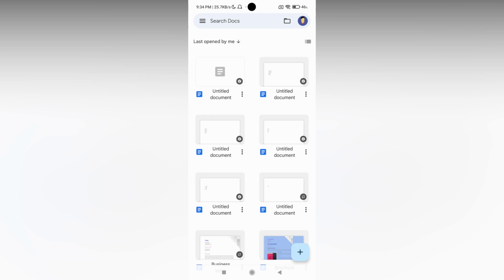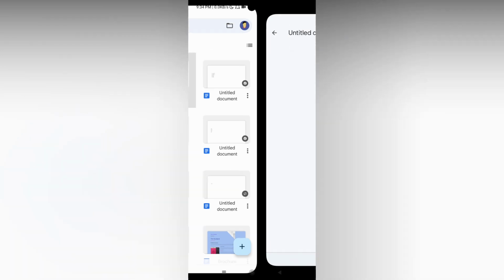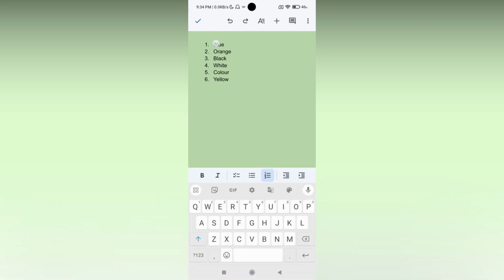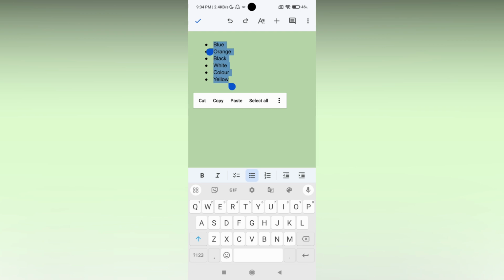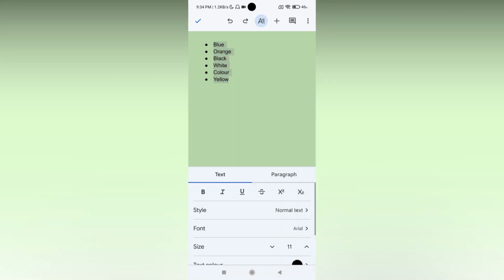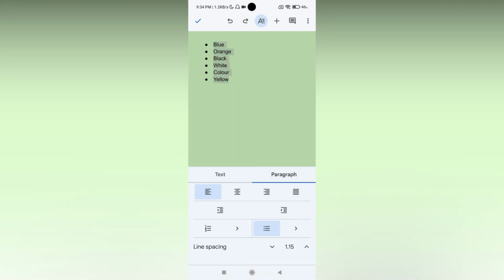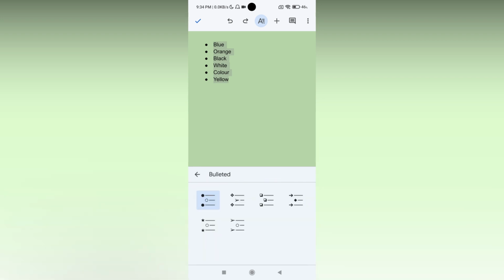How to change numbering to bullet points in google docs mobile